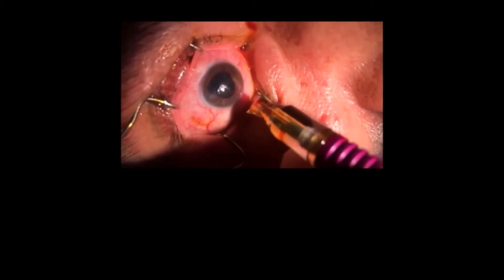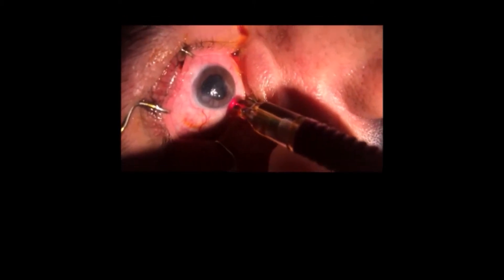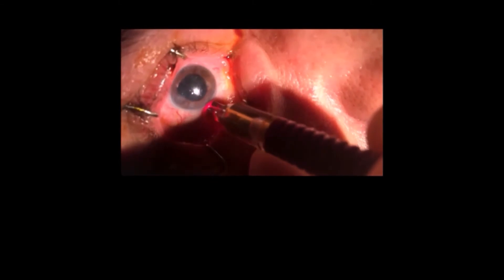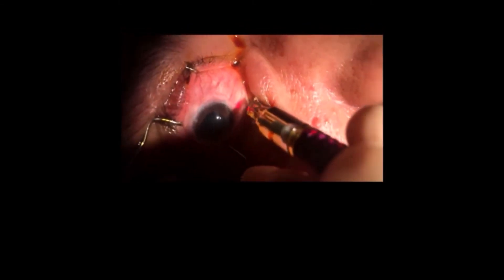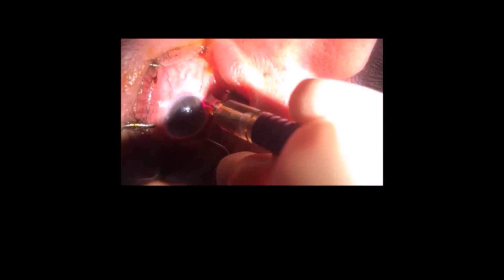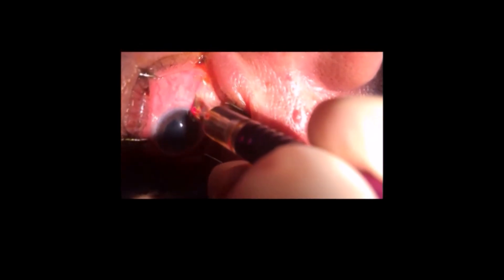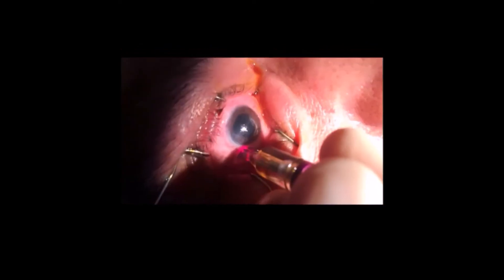Cyclophotocoagulation with IRIDEX MicroPulse Glaucoma Laser Procedure by Dr. ADRIAN GÃVÅNESCU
Cyclophotocoagulation with IRIDEX MicroPulse  CYCLO G6  Glaucoma Laser Procedure by Dr. ADRIAN GÃVÅNESCU
Procedura pentru cazurile de glaucom in care tensiunea intraoculara nu mai poate fi tinuta sub control cu tratament medicamentos (picaturi) sau prin operatii de glaucom.